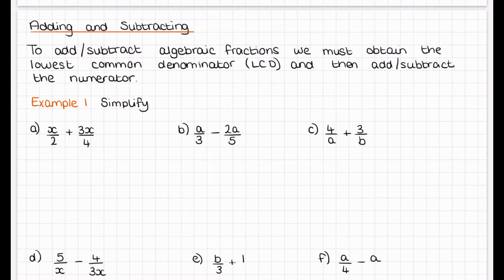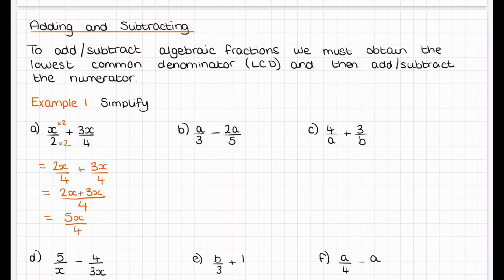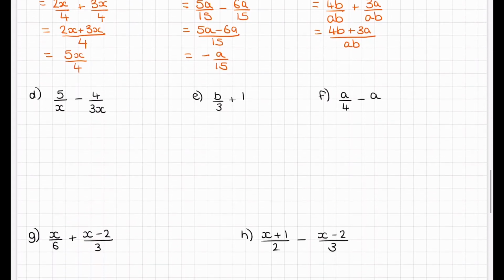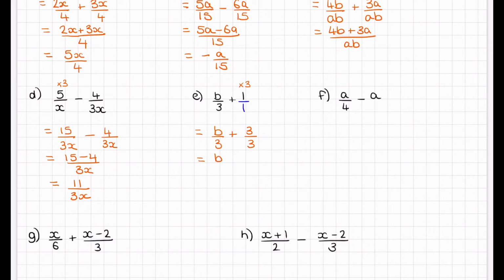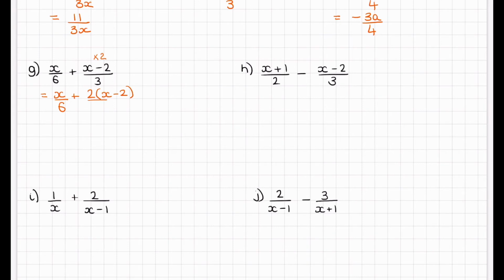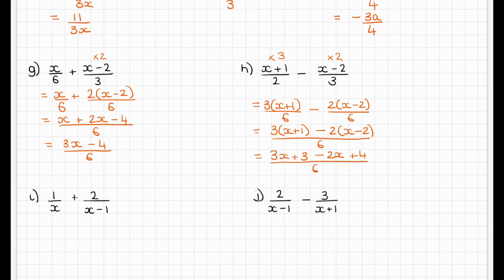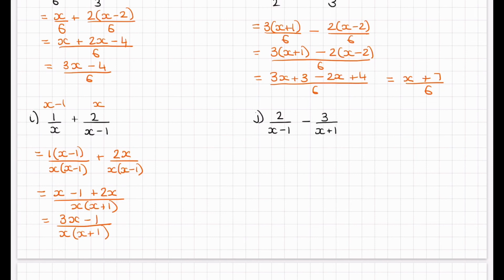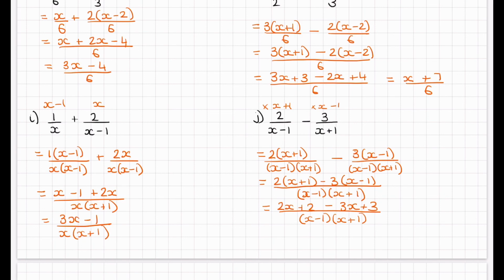4 Adding and Subtracting Algebraic Fractions